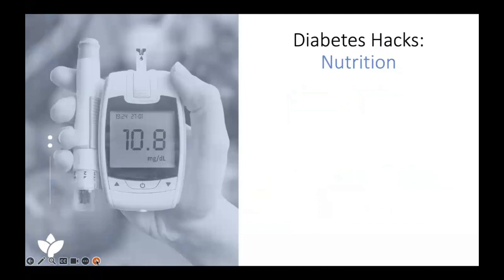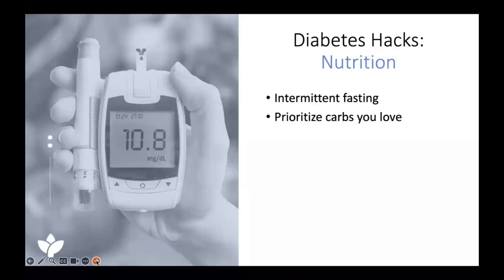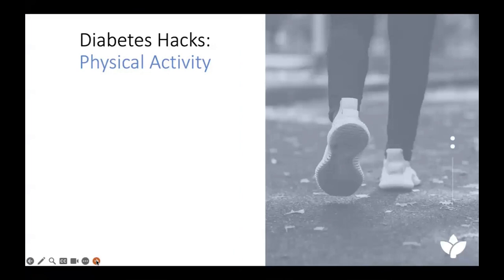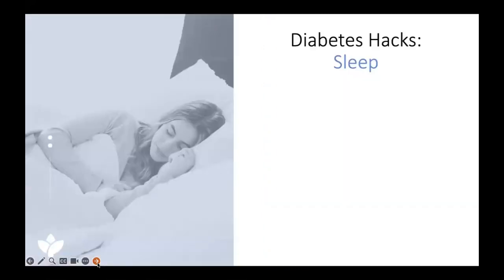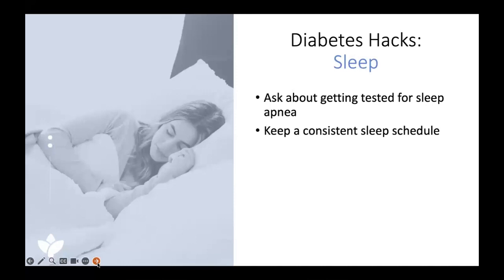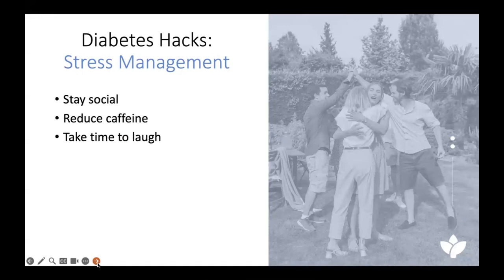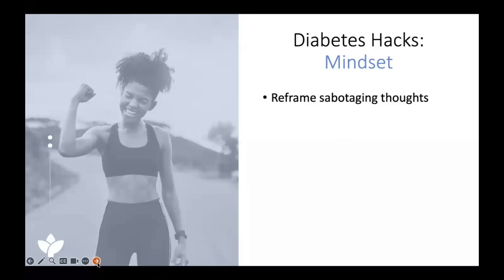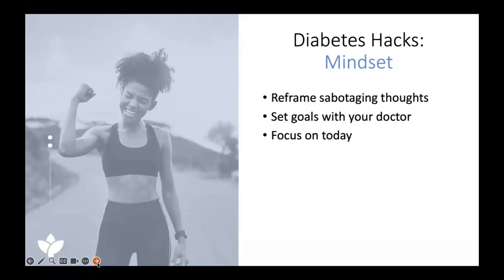HealthChats - Diabetes Awareness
How often you need to check your blood glucose levels can depend on many factors such as the severity of your diabetes and whether or not you take insulin. For most people with diabetes, the number of daily blood glucose checks could range from just once a day to seven times a day. Ask your doctor about how often and when you should be checking your blood glucose levels. A1c - a blood test that checks for your average blood glucose over the last 3 months - should be checked at least every 6 months if your diabetes is under control. You may need more frequent A1c checks if you are changing medications or if your level is elevated.

Dr. Rosemary Ku shares about the importance of diabetes awareness for everyday health and prevention.